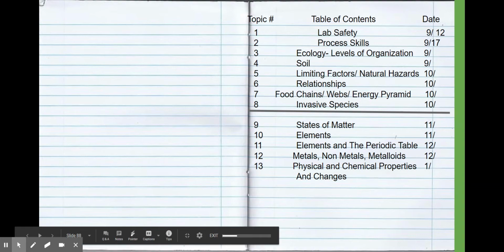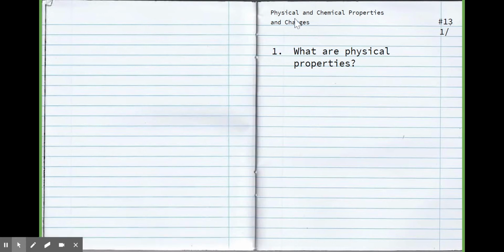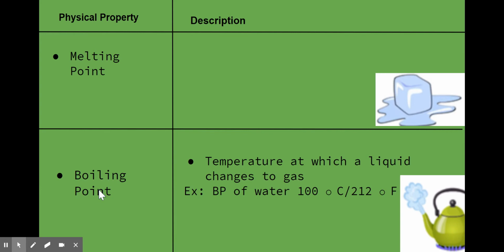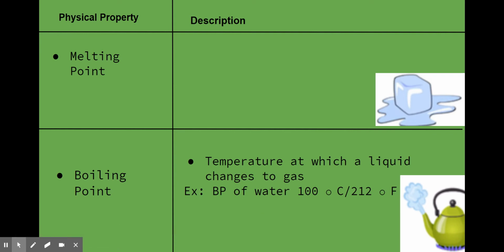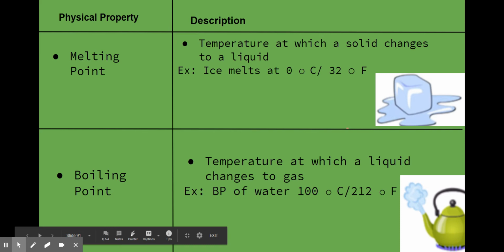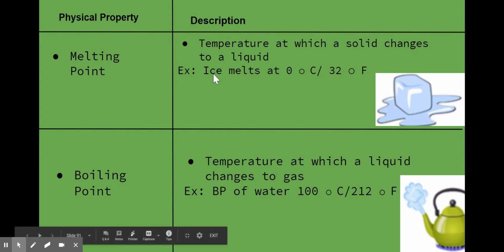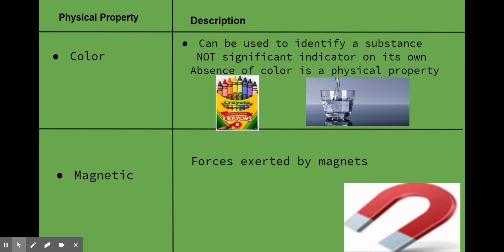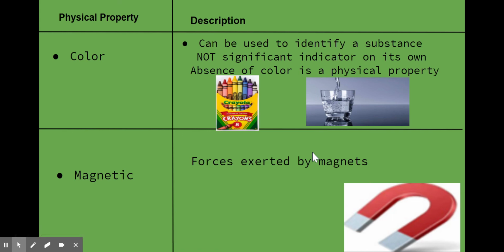# 13 Physical Properties part 1